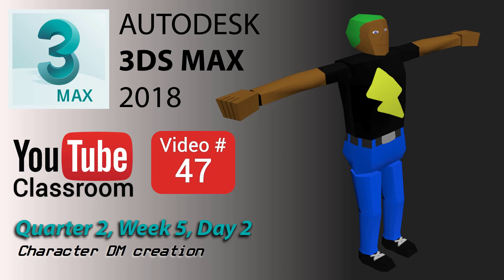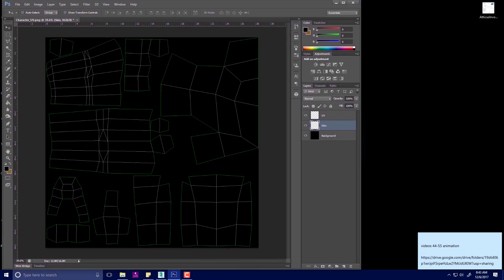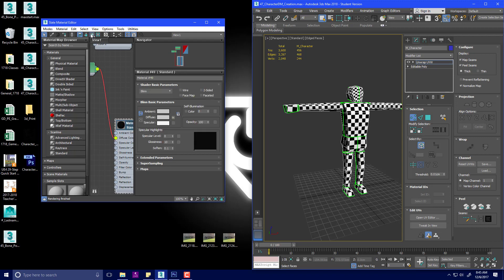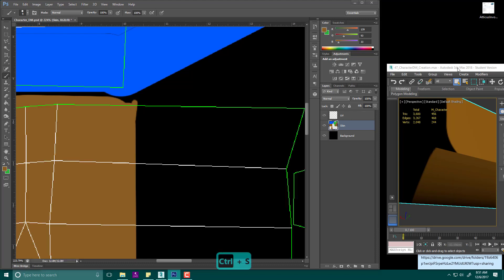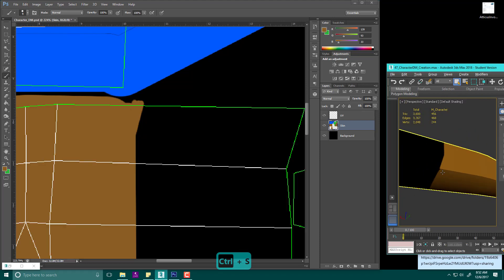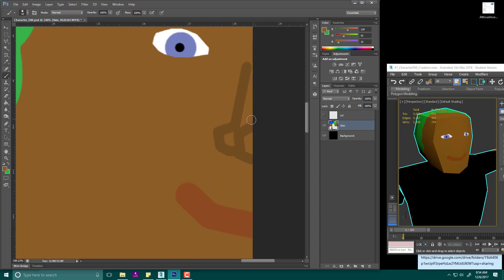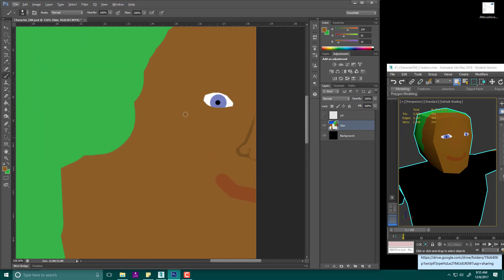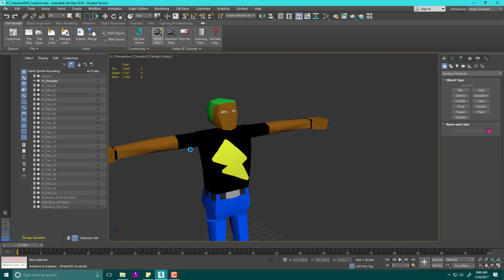3DS Max 2018 Class #47 (Character DM Creation)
Today we build our character's simple diffuse map.